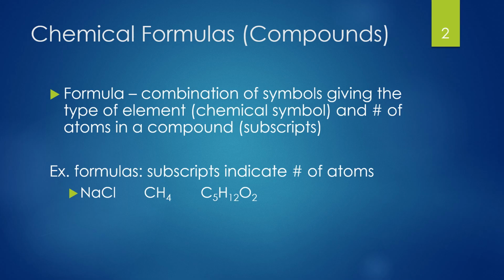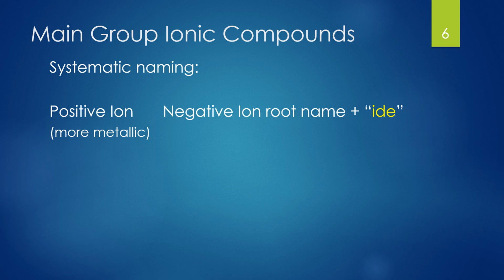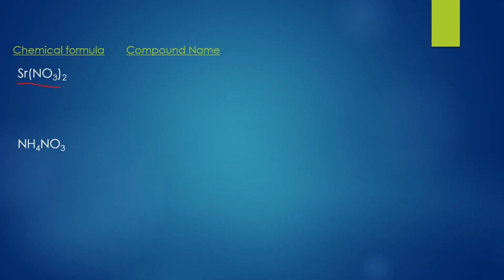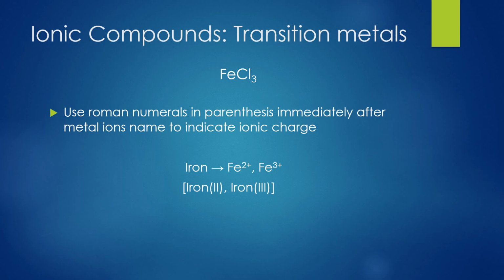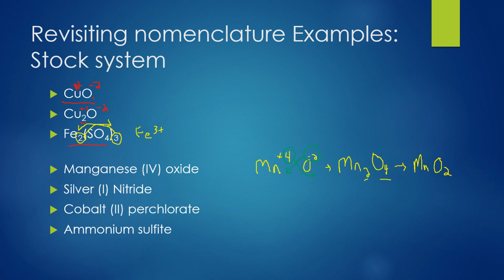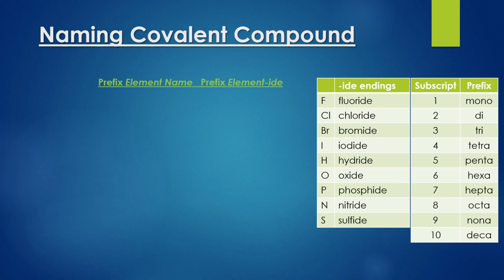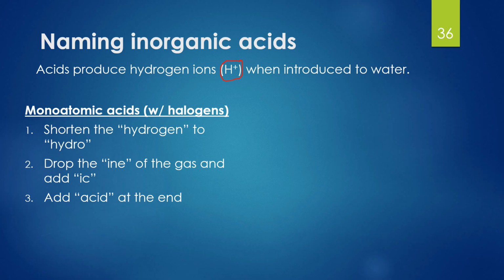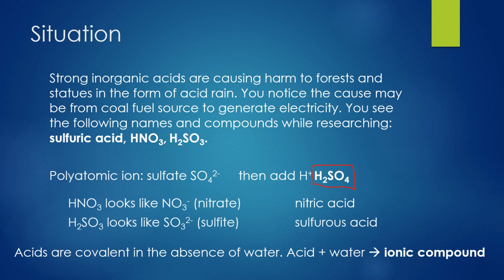Lesson 2 (Part 2)